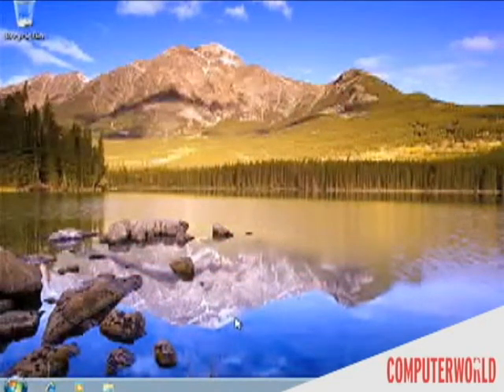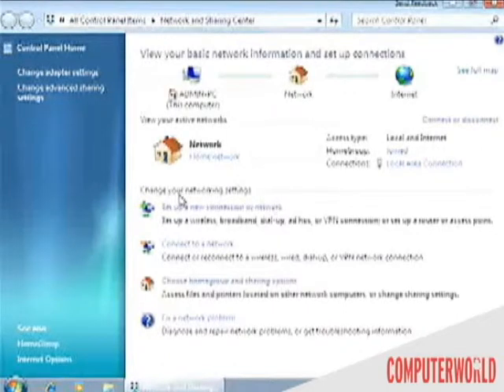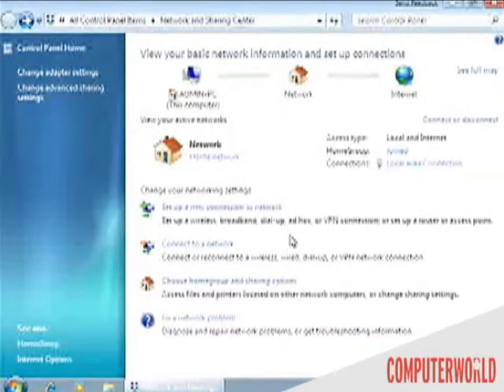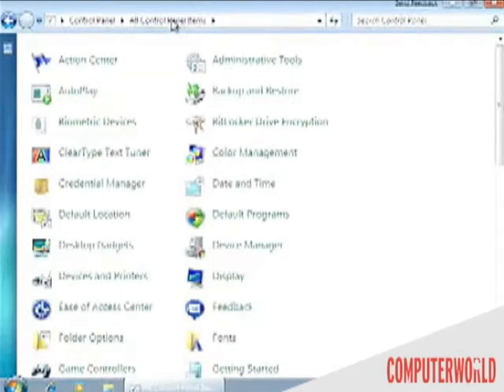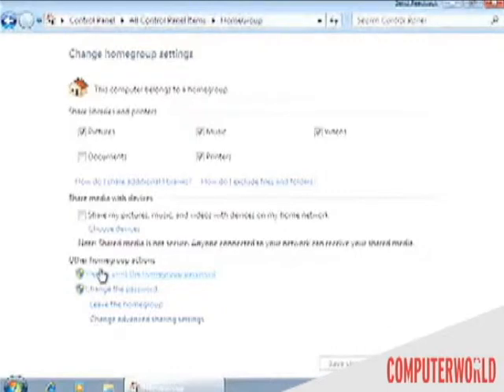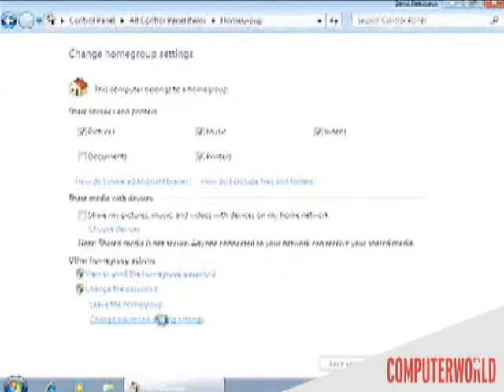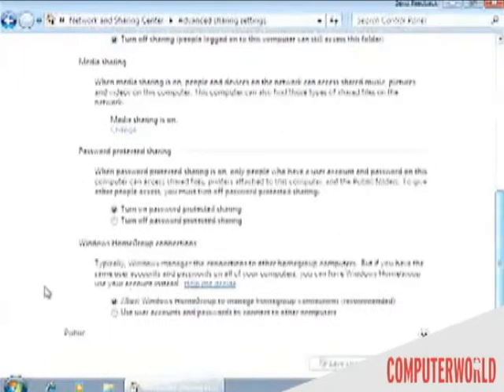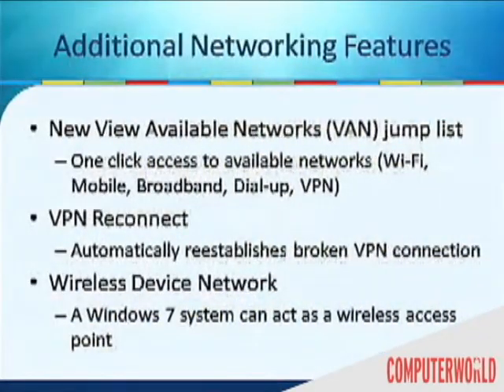Windows 7 How-to - Episode 7: Set-up your Network and Share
Networking made easier in Windows 7 with advanced sharing within the network. (7 of 10)